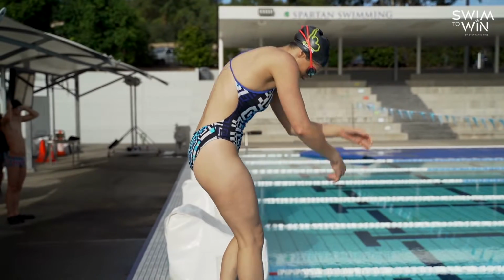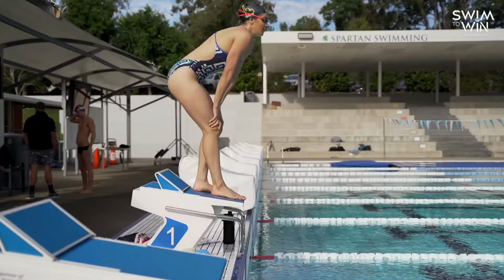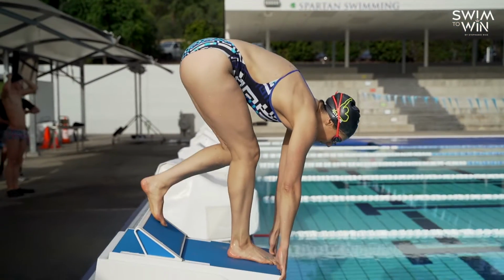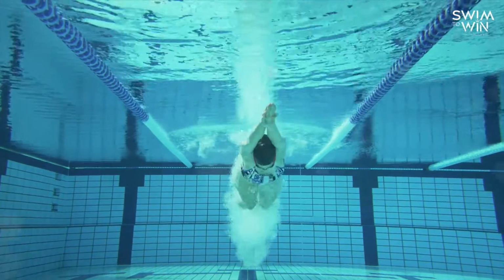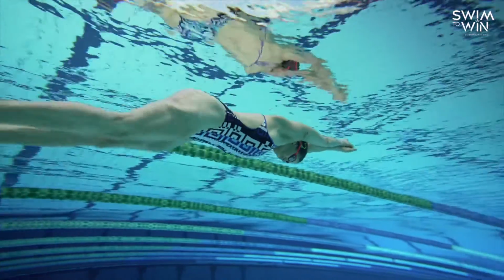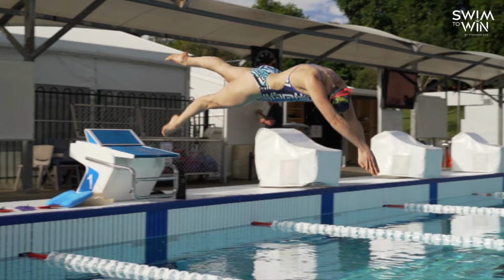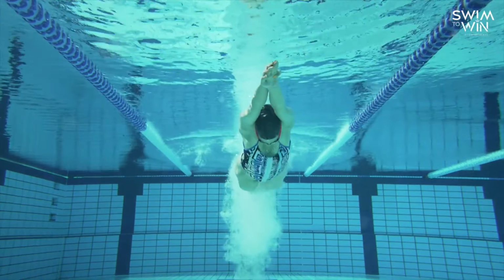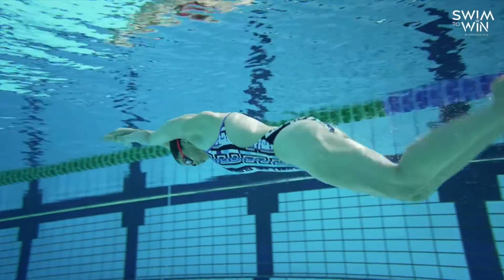How to improve your Swimming Dive | Expert tips from Olympic Champion Stephanie Rice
Hey guys,

I'm so happy to see that you are enjoying the swimming videos I've been sharing. I really love receiving your support and the likes and views really help me so much...so thank you for your support and love!!

To help you improve your dives, try out these tips and strategies. They should also help you to feel more confident and powerful too.

Also make sure to check out my 8-week swimming programs to fast-track your progress, endurance and speed

Much love,

Steph
xxx